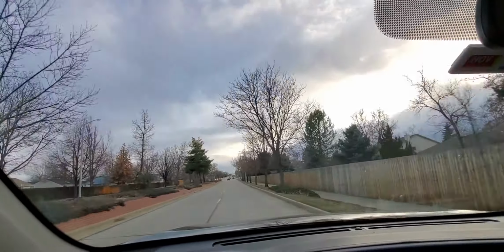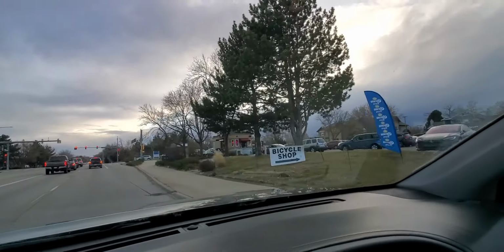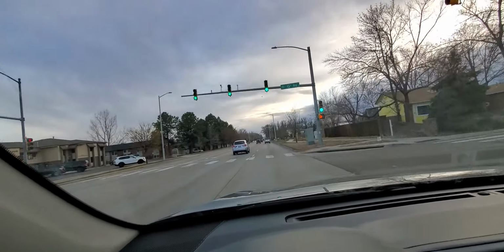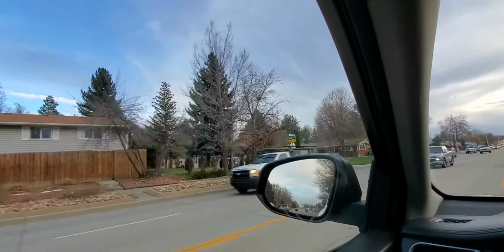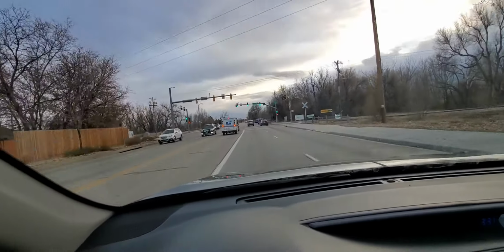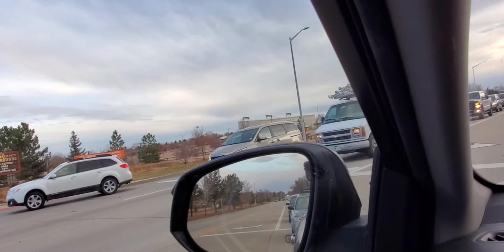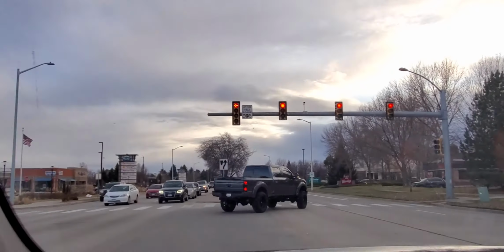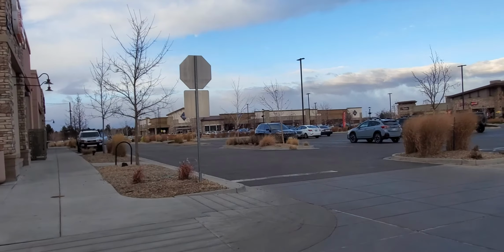Part 3: Driving Hover from Hwy 66 to Ken Pratt